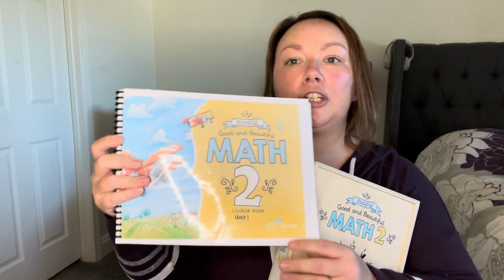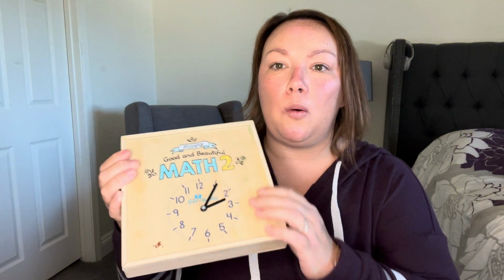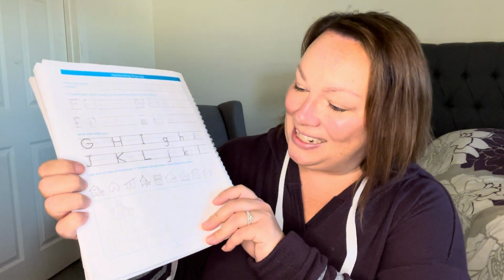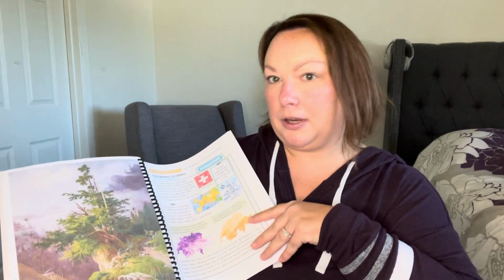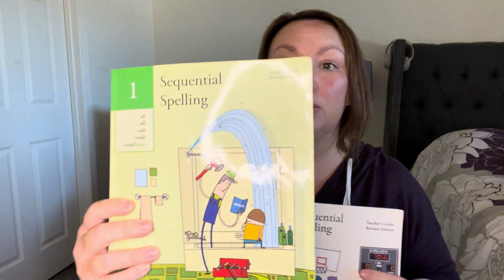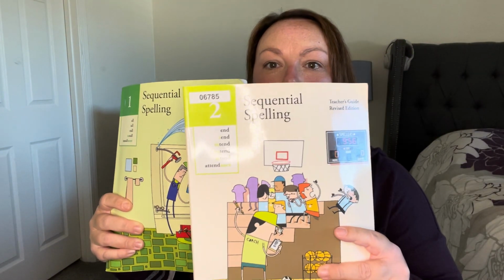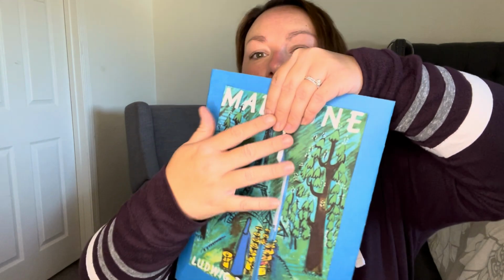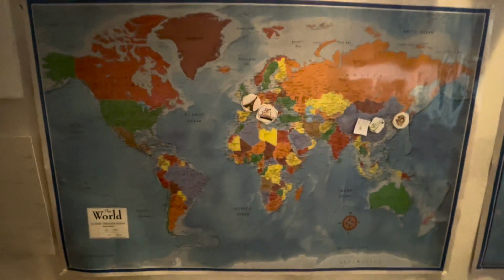2nd Grade Homeschool | Curriculum Week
My homeschool curriculum choices for 2nd grade! We are excited about a fun and educational homeschool year together!

Sequential Spelling
Five in a Row
Peg Dolls

About Me:

Hi! I'm Aileen! I'm a wife and mom of four living in Northern California.  I love sharing about all things motherhood, including homeschooling, homemaking and family travel.

Legal:
This video is not made for kids. It is for adults only.